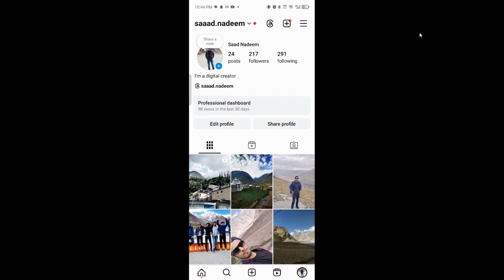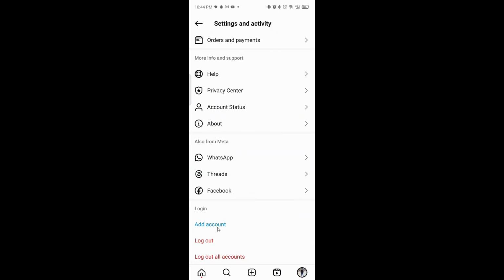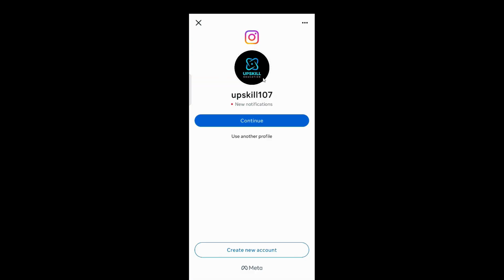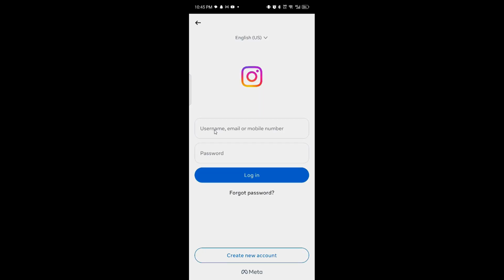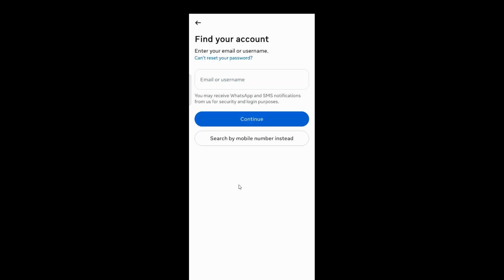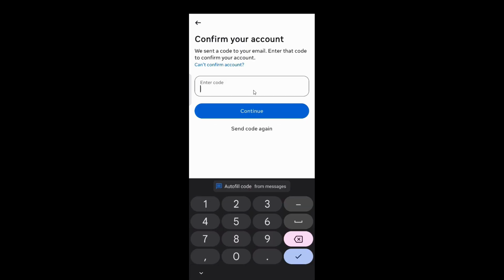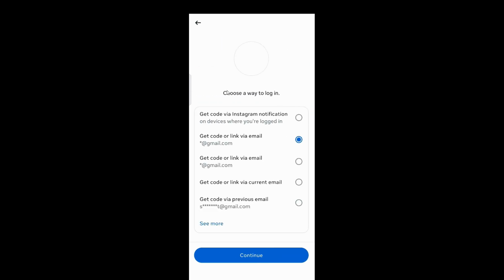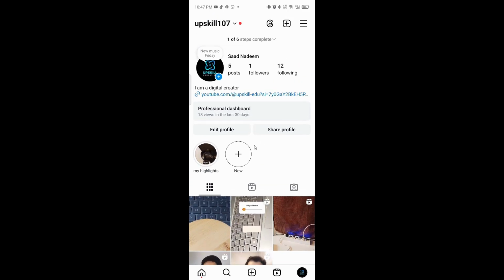How to Log Into Another Instagram Account Without a Password | step by step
Learn how to log into another Instagram account if you forgot your password. This guide will show you how to recover your account and access Instagram without login issues.